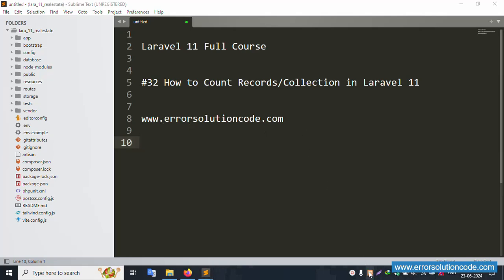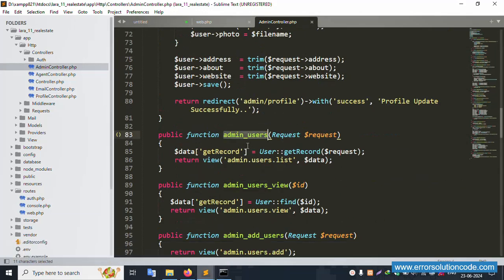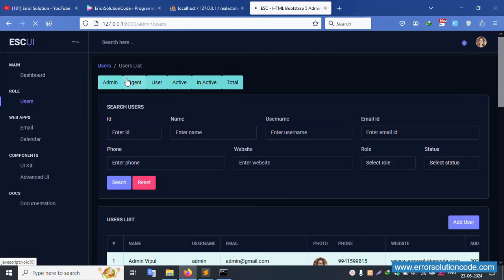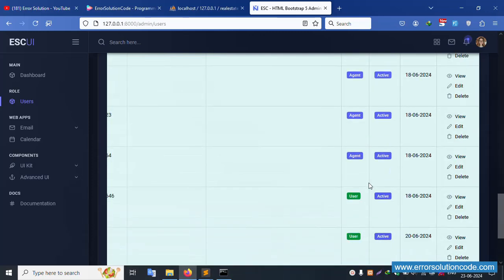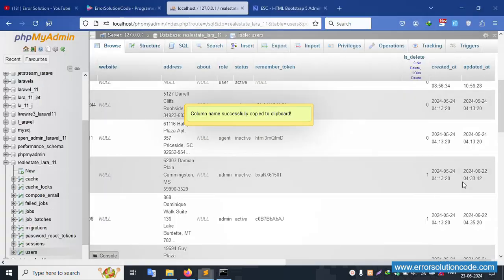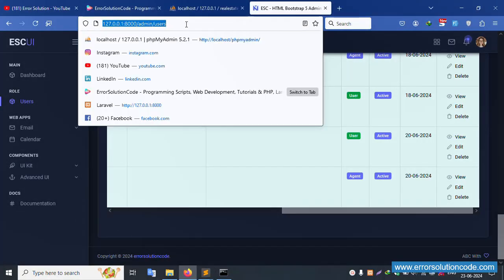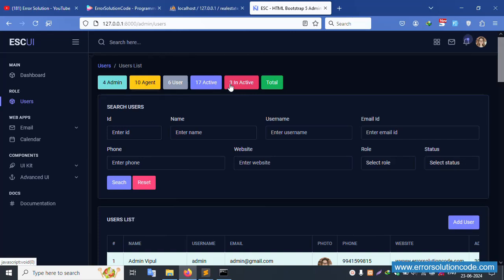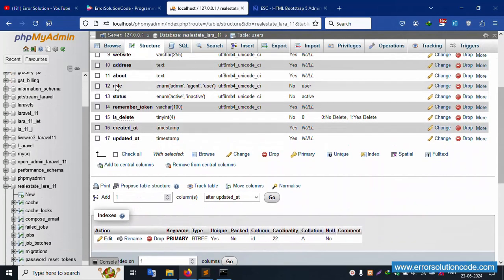Laravel 11 Full Course | #32 How to Count Records/Collection in Laravel 11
Laravel 11 Full Course | How to Count Records/Collection in Laravel 11

How to Count Records/Collection in Laravel 11